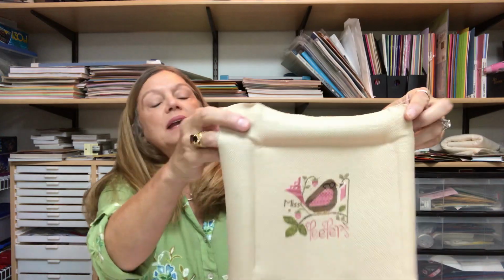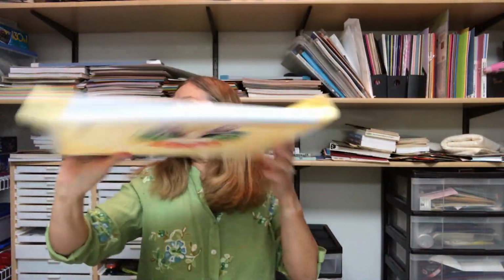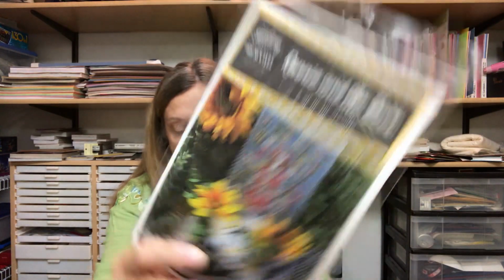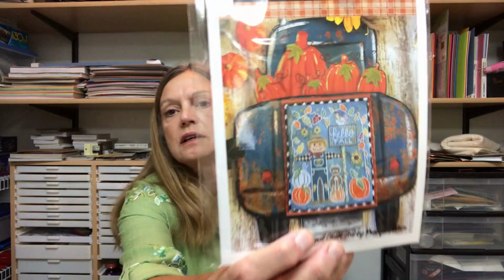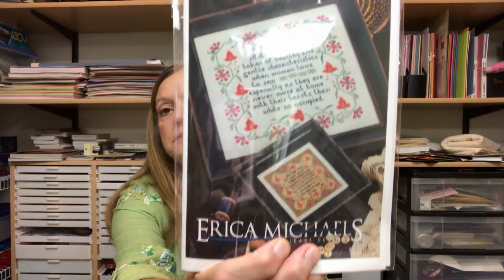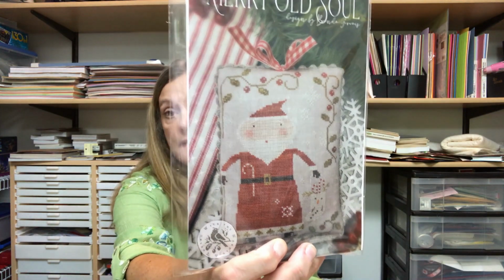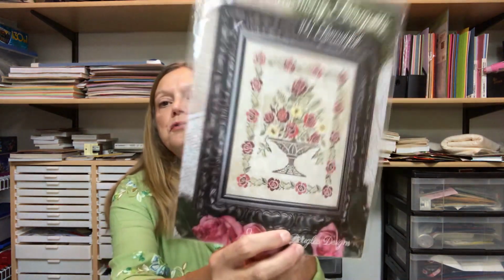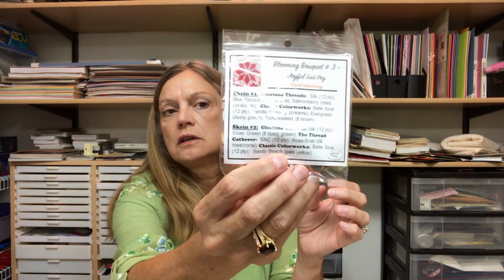FlossTube #44: Root River Trail Camping, Finish!, New Inventory, More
FlossTube #44 Cobweb Corner Cross Stitch: Online shop featuring new and used cross stitch designs.

Contact Carla:
Carla Ekman

Instagram, Amazon Shop, Facebook, Stitch & Move, Auction Group, Stitch Along Groups etc.
Items mentioned in the RV walkthrough can be found in our Amazon shop – link is above

Charts in our shop in Colorful Series by Kitty & Me Designs

Contest Rules:
Winner is chosen randomly when the next FlossTube video is posted.
YouTube is not a sponsor of this giveaway and is not responsible in any way.
No personal data will be collected other than the mailing information from the winner and that will not be shared.